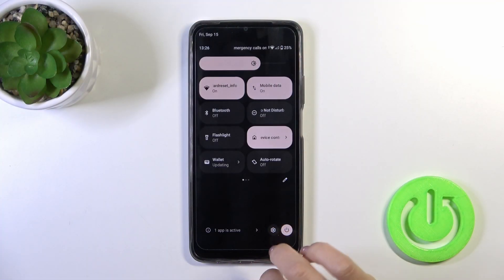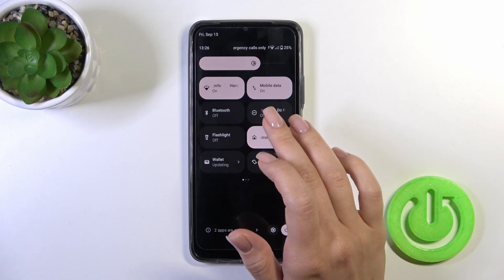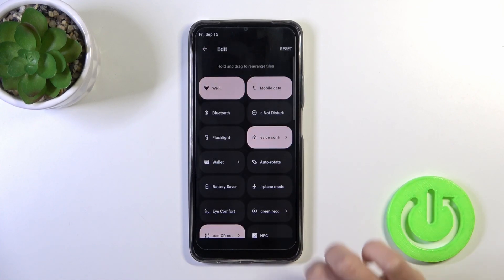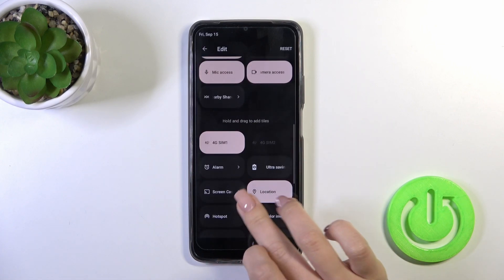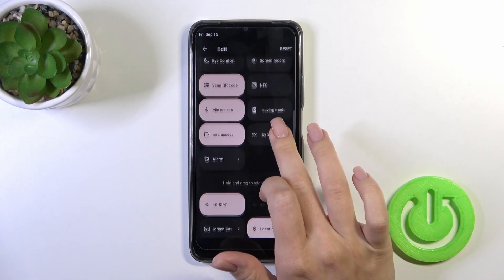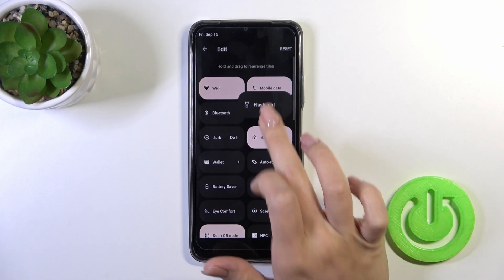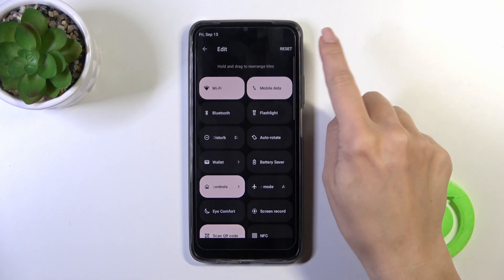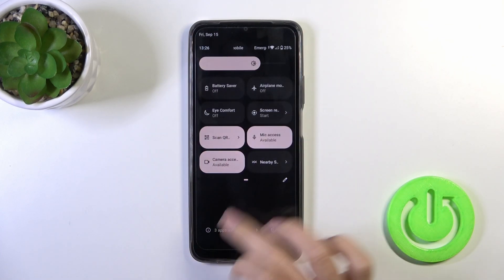How to Edit Notification Panel Shortcuts on Realme Narzo N53? Change Top Menu Quick Access Icons!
Good Morning! Tailor your quick settings to access your most-used features with ease. Whether it's adjusting brightness or turning on Wi-Fi, you'll be able to do it all from your notification panel. If you like our movies, leave a comment on what phone you would like to see next on our channel!

How to Personalize Notification Panel Shortcuts on Realme Narzo N53?
How to Customize Quick Settings on Realme Narzo N53 Smartphone?
How to Edit Notification Panel Shortcuts on Realme Narzo N53 Phone?